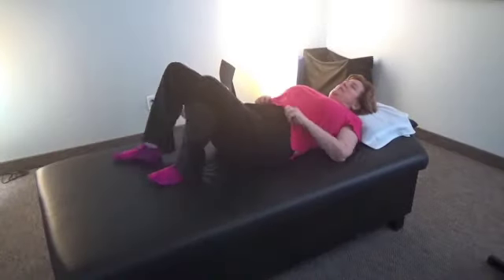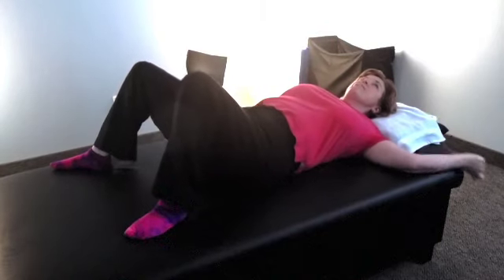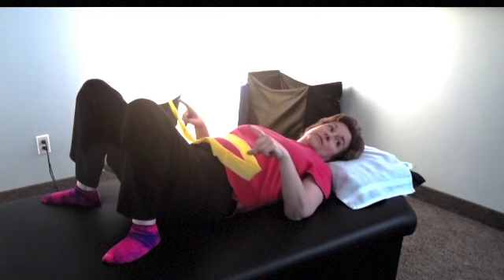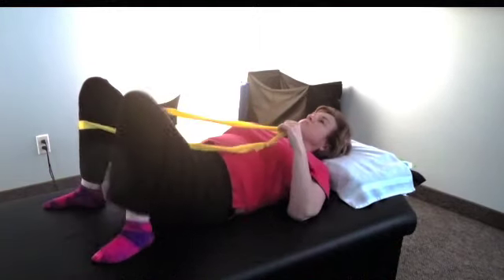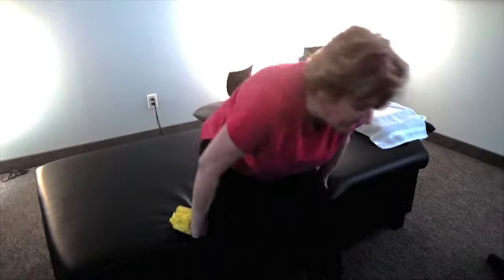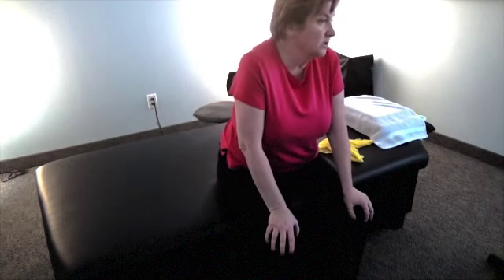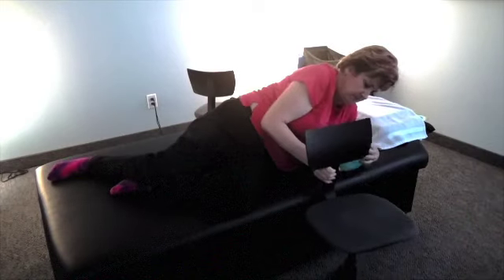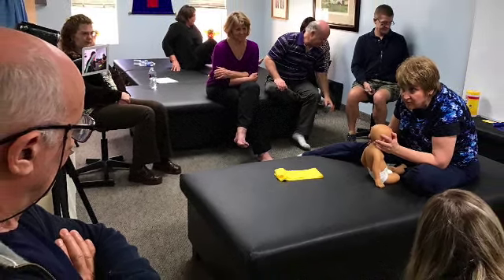How to Recover from Surgery with Movement Lesson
Michelle Turner, Movement Lesson expert, is helping her client get ready for surgery. With your doctors input, movement is one of the most import things that you can do while recover in the hospital and home with post operative care. This includes working in a hospital bed with therabands and balls and getting in and out of bed.

Train with Michelle Turner to learn about how the human body's movement